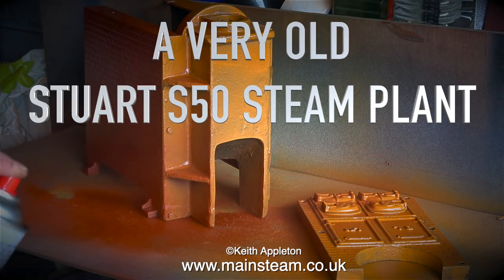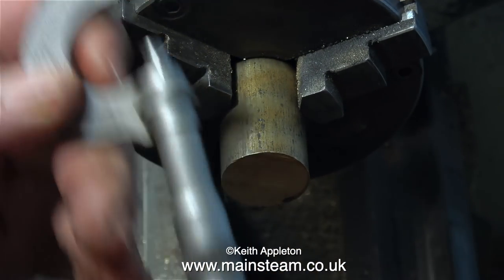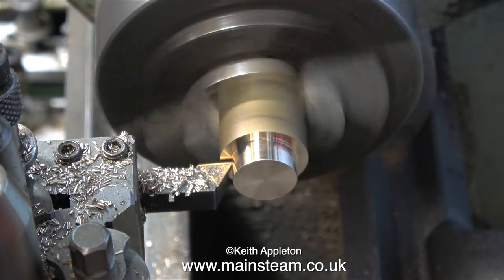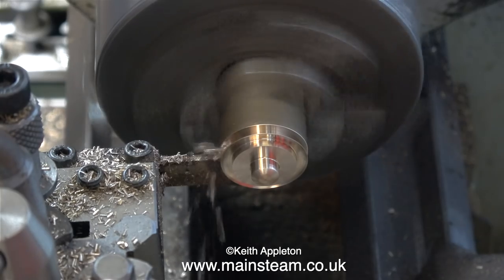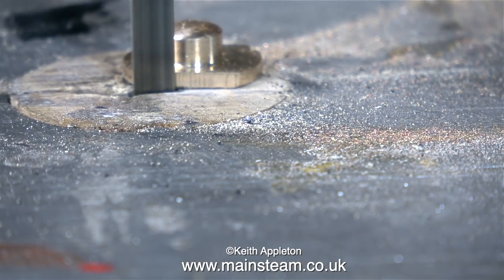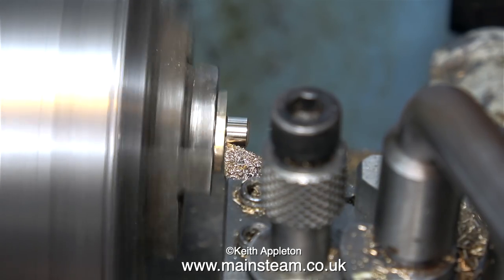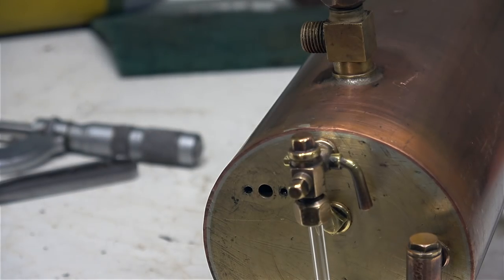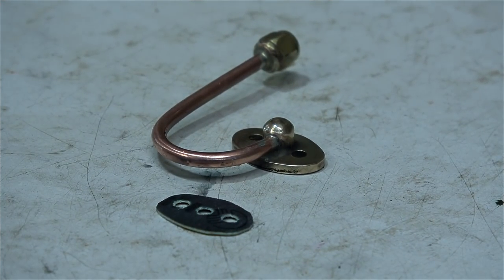A VERY OLD STUART S50 STEAM PLANT - PART #18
A Very Old Stuart S50 Steam Plant - Part #18 - Making the Pressure Gauge Siphon.